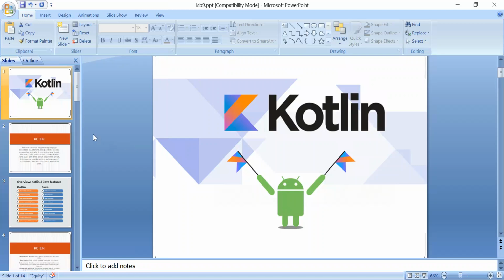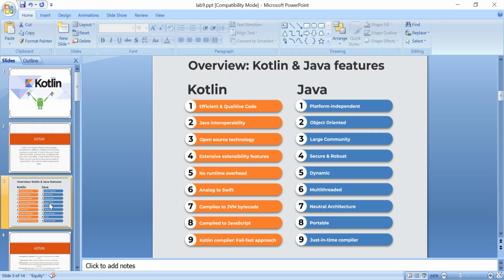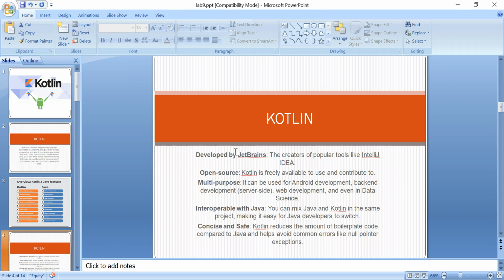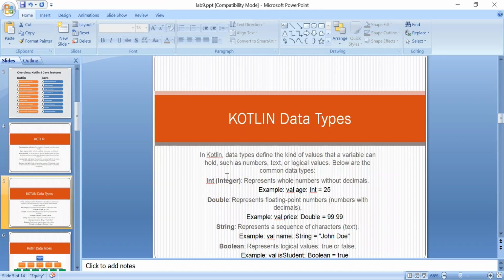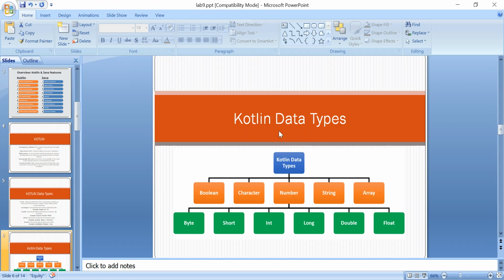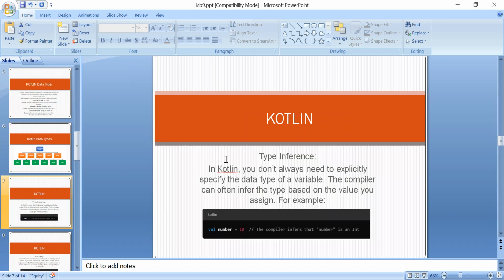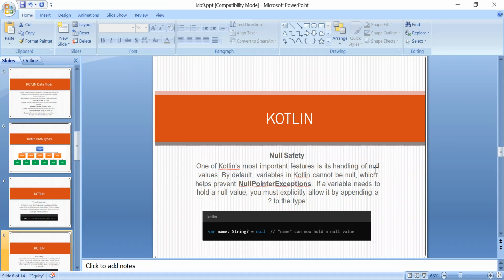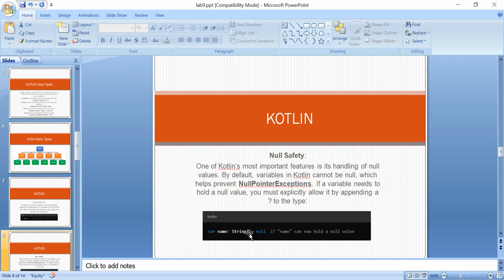Introduction to KOTLIN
Welcome to our new video tutorial series of Kotlin ,
Brief Introduction of Kotlin